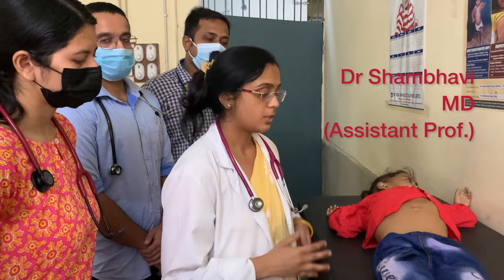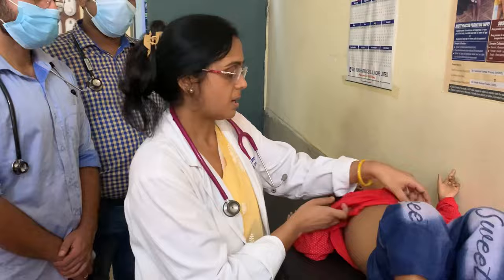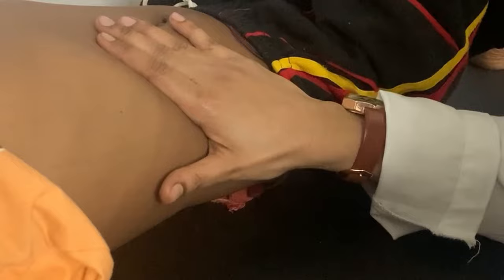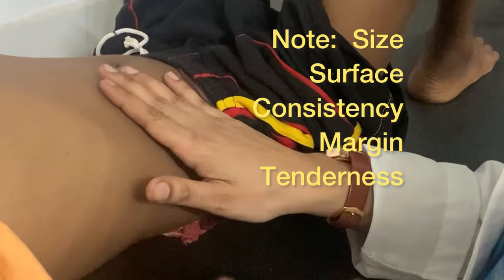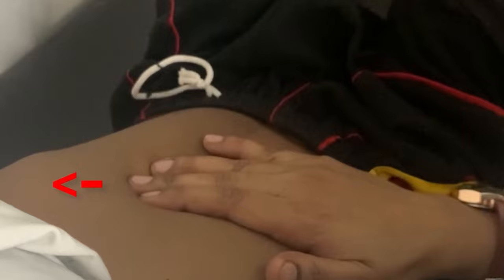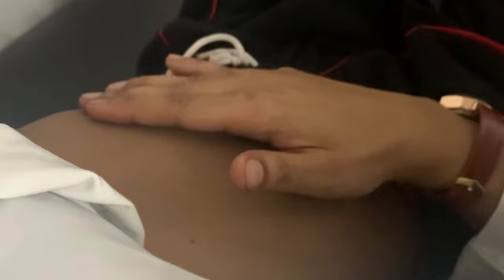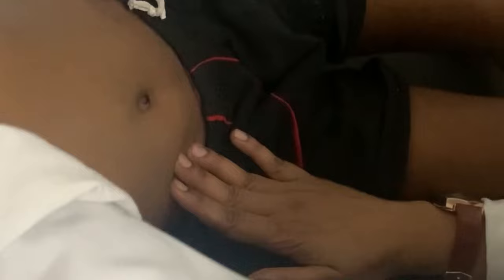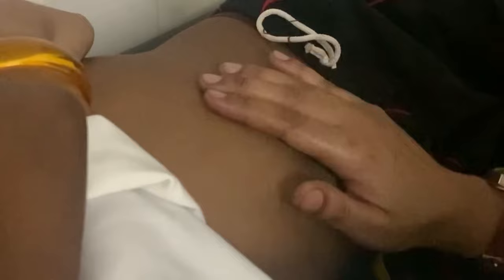How to examine Liver and Spleen in a pediatric patient?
Here is a brief description of the common methods to examine liver and spleen in patients.